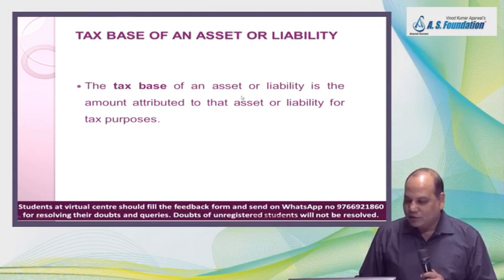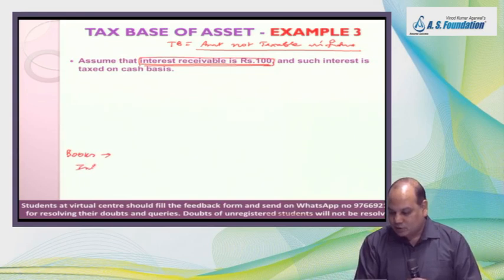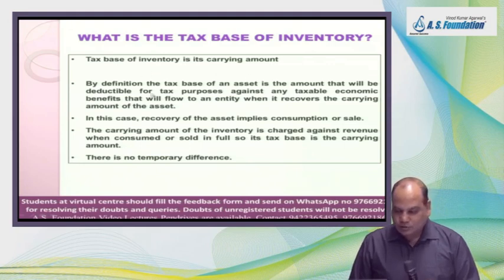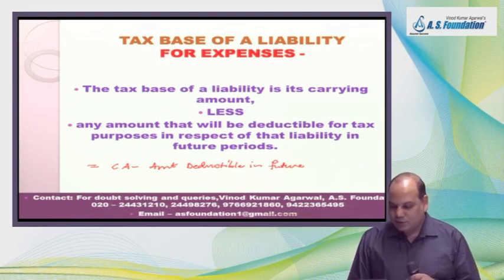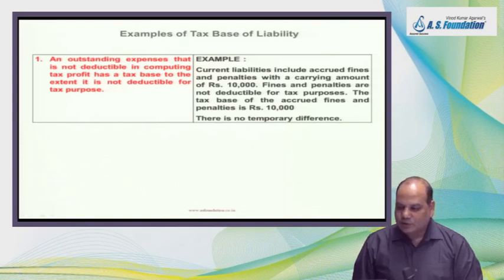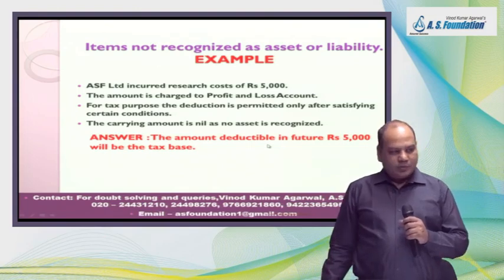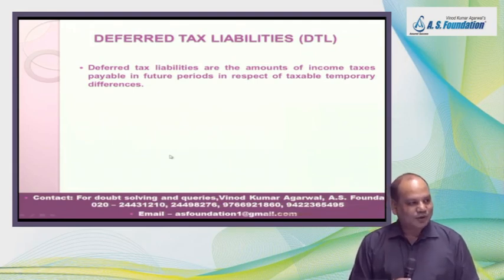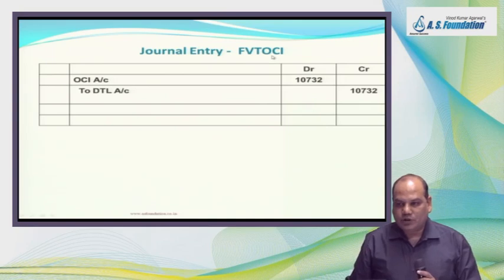Join Free Full IFRS Course | IAS 12 - Income Taxes | CA CPA Vinod Kumar Agarwal | Lecture - 2